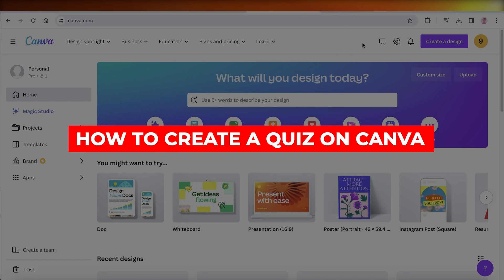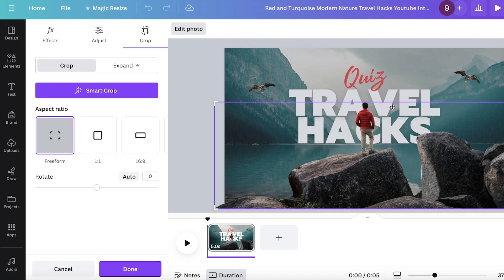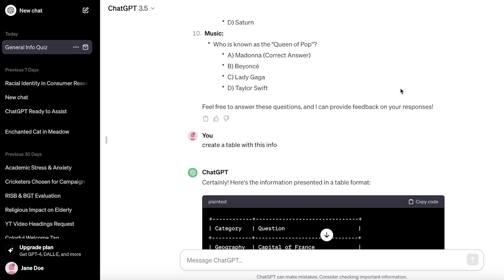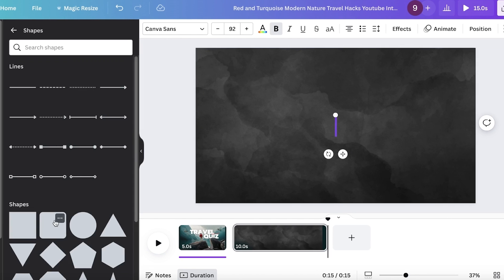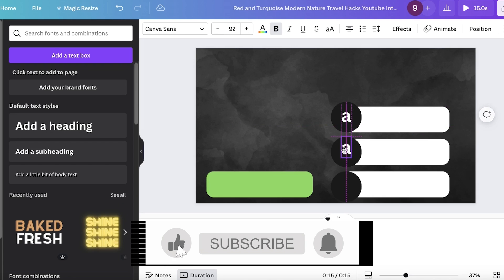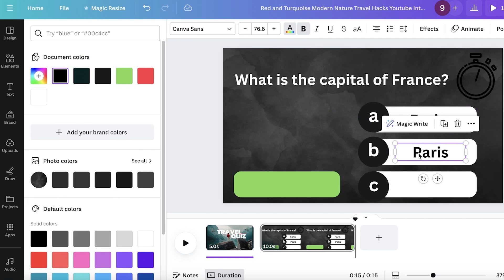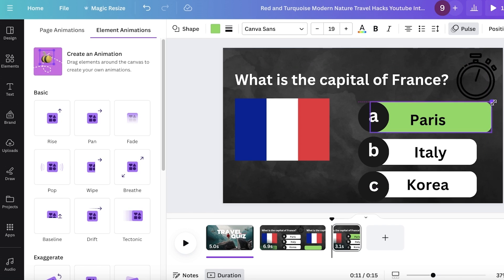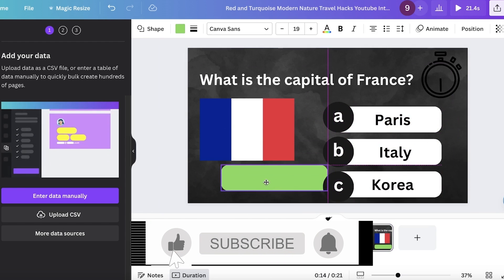Canva Quiz Maker 2025 | How To Create A Quiz On Canva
In this video I show you How To Create A Quiz On Canva. This video will cover everything that you need to know and help you get started with this software.